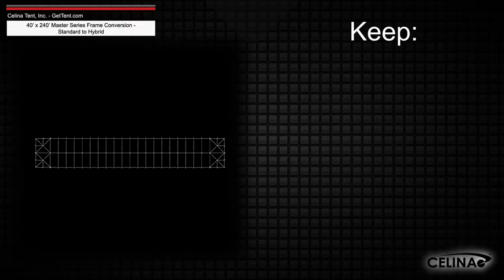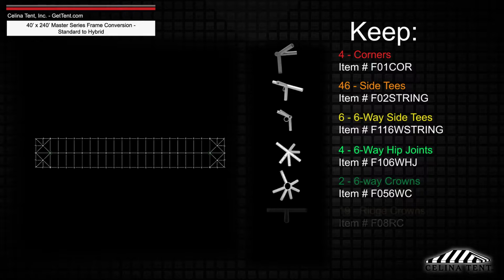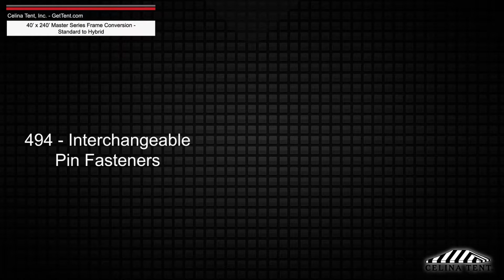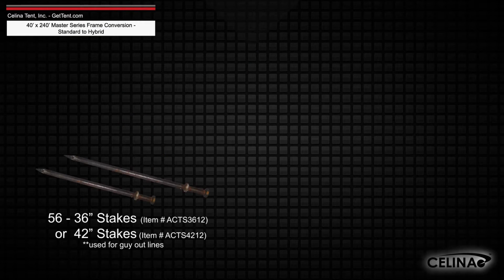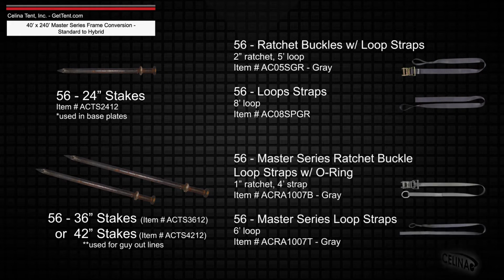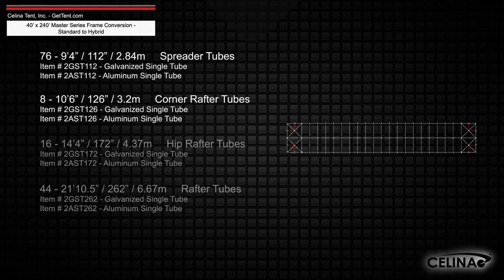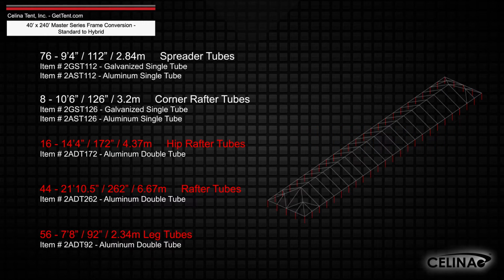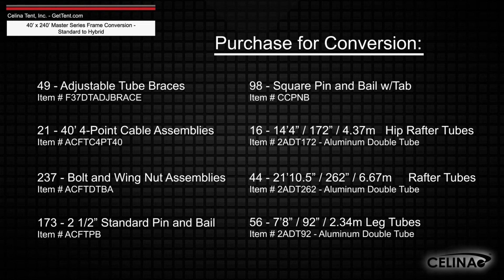40'x240' Master Series Frame Tent Hybrid Conversion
40'x240' Master Series Frame Tent Hybrid Conversion

This is an overview of the components required to convert Celina’s Master Series Frame Tents to Hybrid Master Series Frame Tents. Hybrid Tents utilize double tubing in order to create a stronger and more stable frame.

Questions?

A world leader in manufacturing of engineered fabric products and distribution of event equipment.